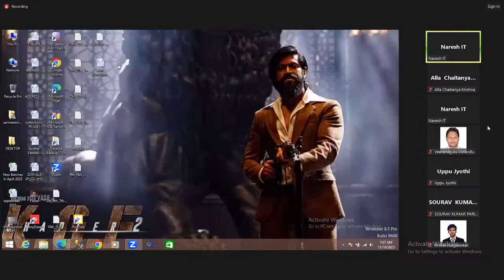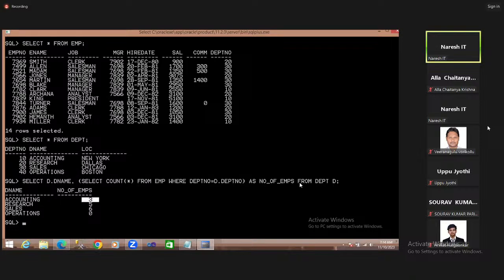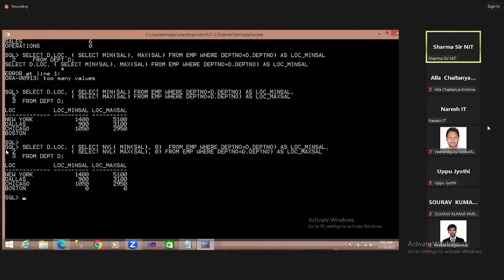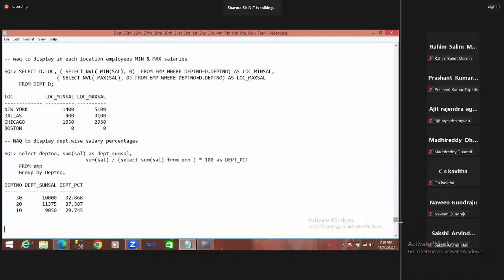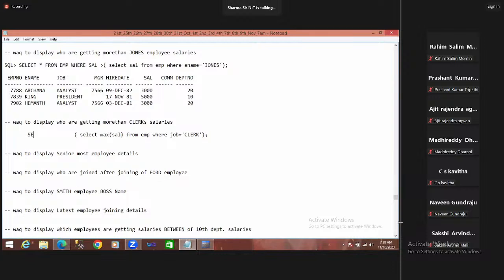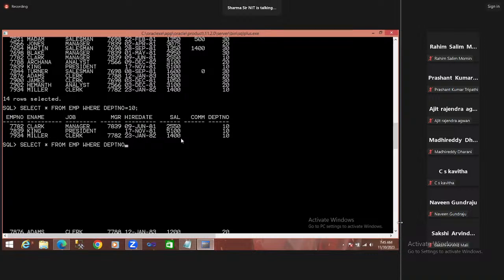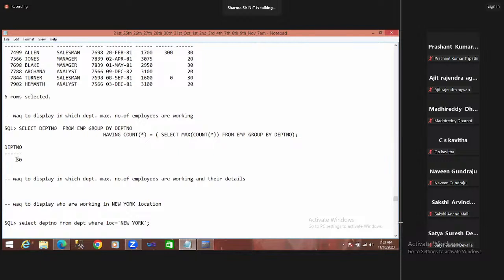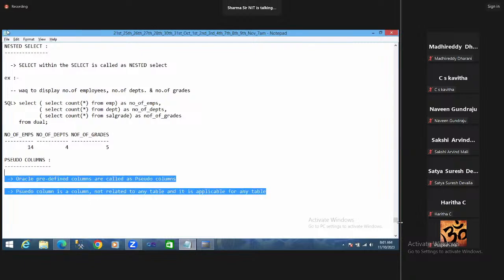Oracle -- Nov 10th